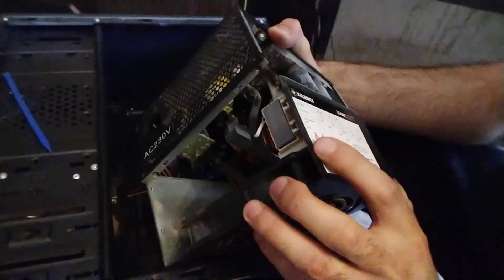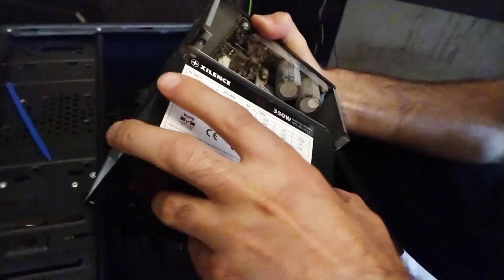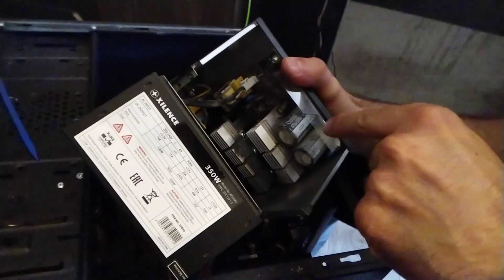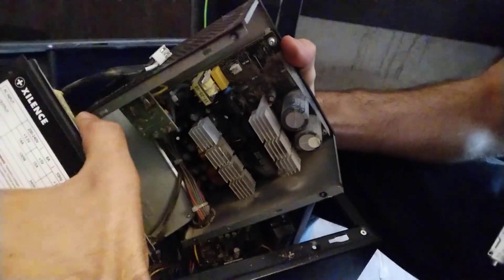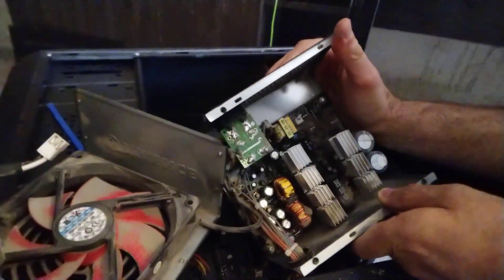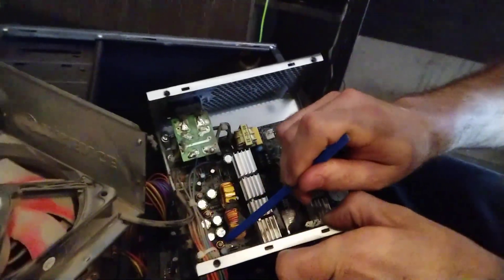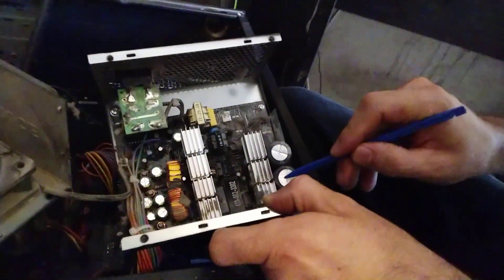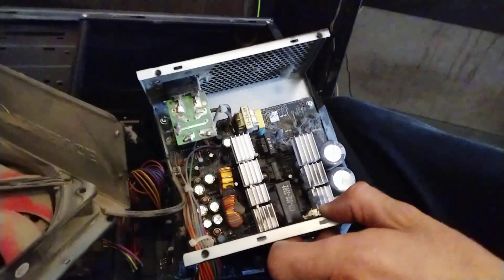Why You Should Never Touch Large Capacitors in Power Supplies — Shock & Damage Risk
Ever wondered what happens if you touch the biggest capacitors inside a power supply? ⚠️
In this video, we explain why you should never touch large capacitors, how they store dangerous high voltage even after the device is unplugged, and what can happen if you do. Learn the real risks of electric shock, component damage, and how to handle electronics safely.